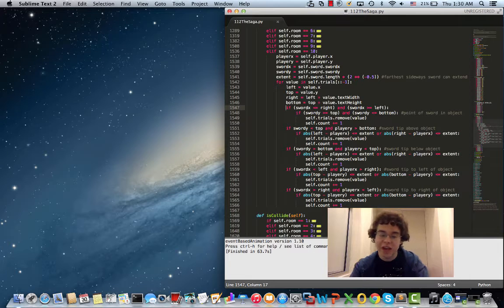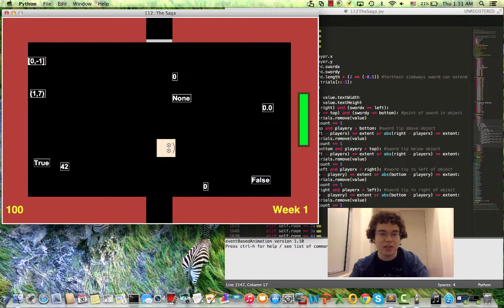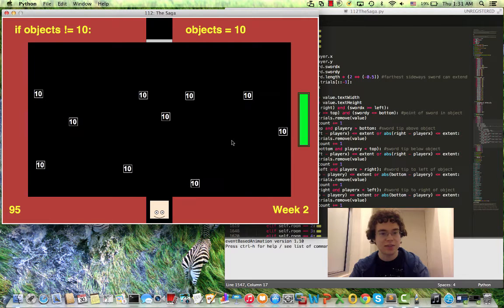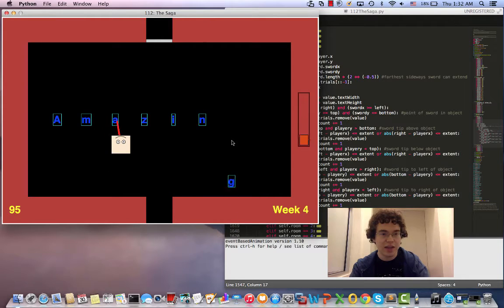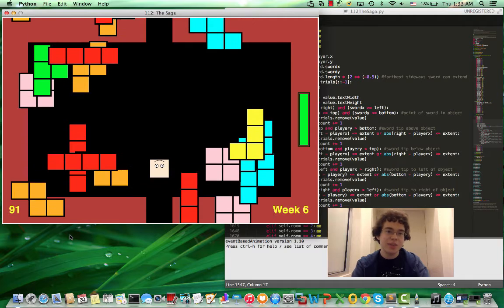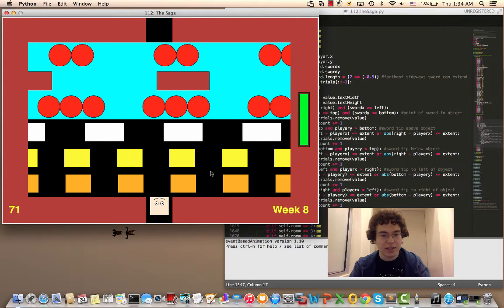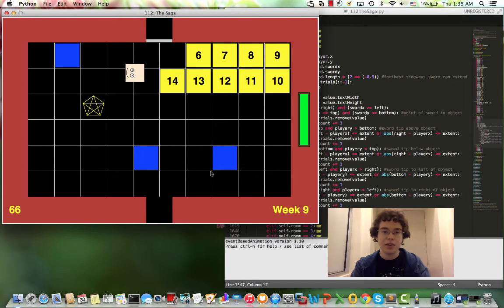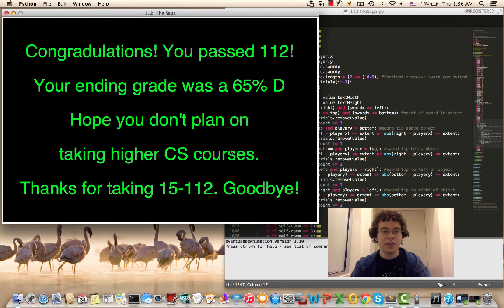Matthew Bofenkamp - 15-112 Term Project - 112: The Saga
Hello, youtube! This is my term project video for 15-112, the course at Carnegie Mellon.

The music used is Sacrificial from The Binding of Isaac by Danny Baranowsky.